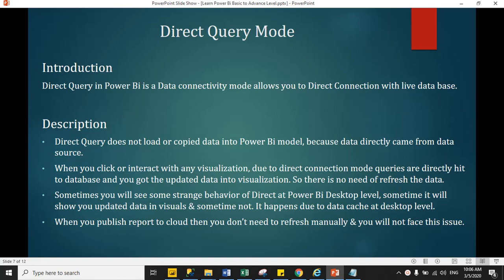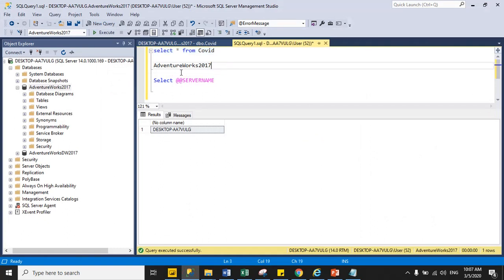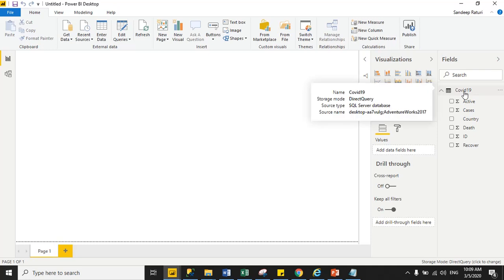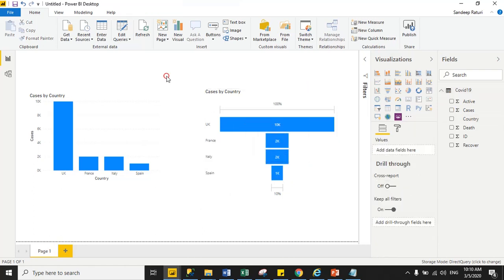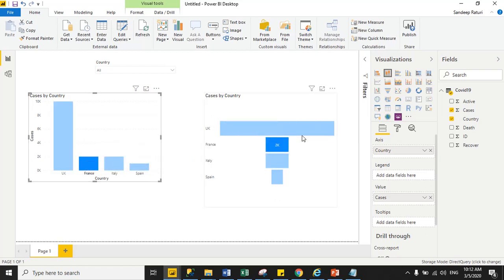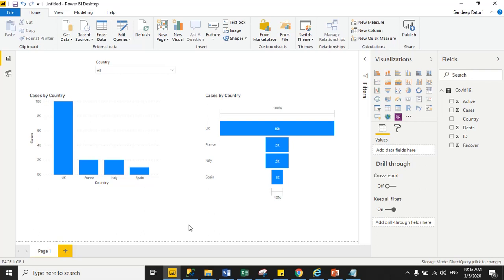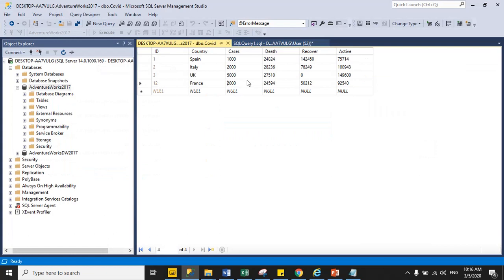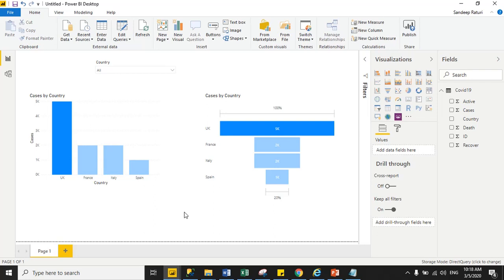4 - Direct Query Mode in Power Bi Desktop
Topics Cover:-
-Defination of Direct Query Mode
-Connect SQL Server Datasource to Direct Query Mode
-See Direct Query behaviour